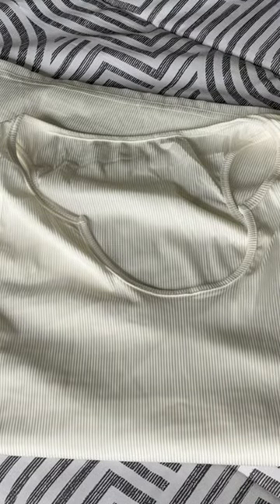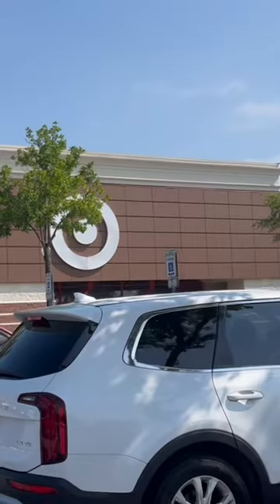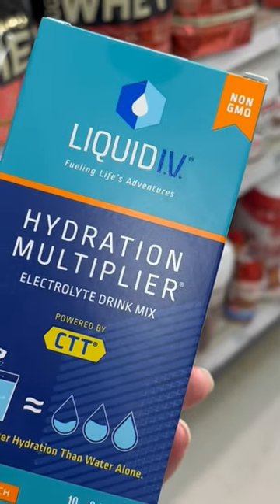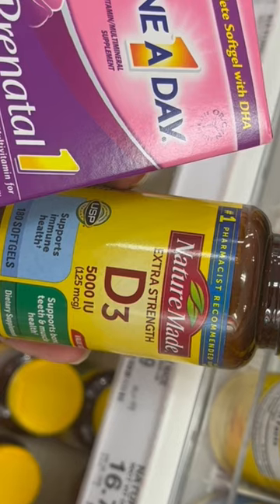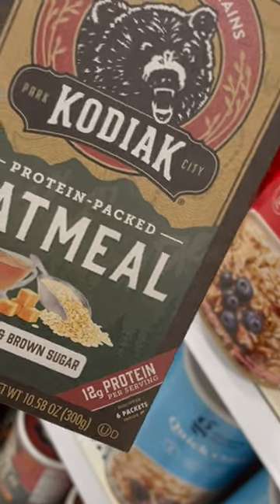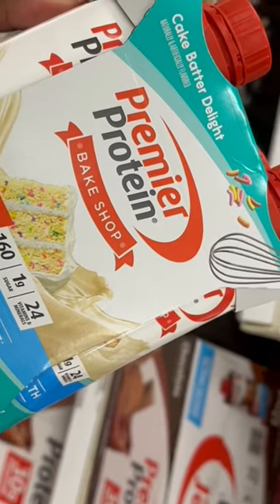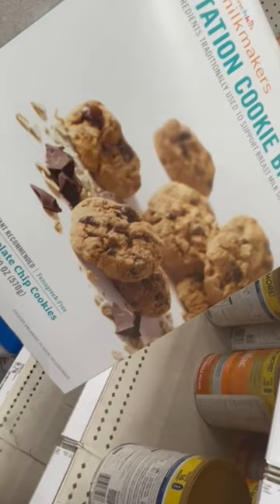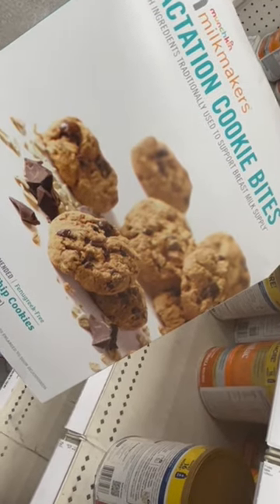Target Run: Increase Milk Supply